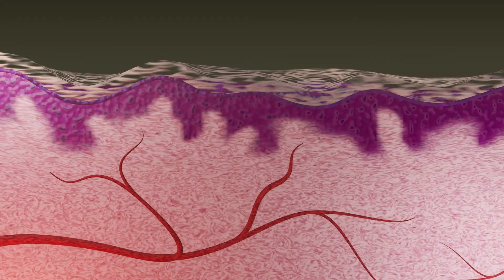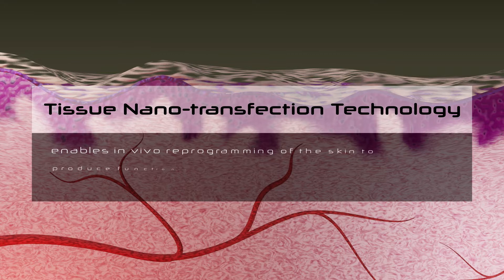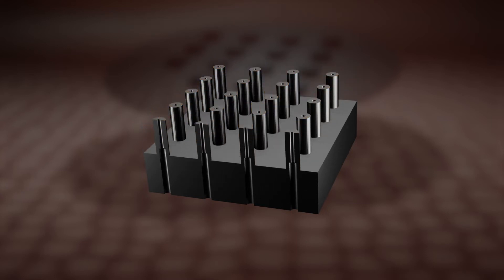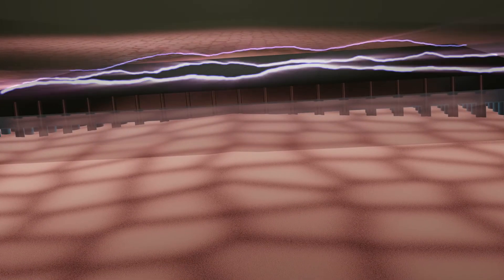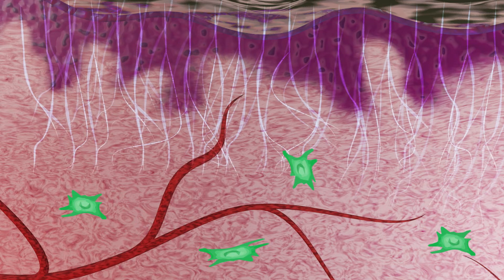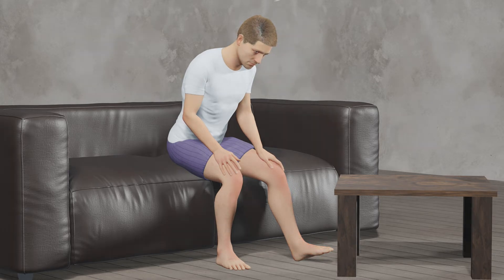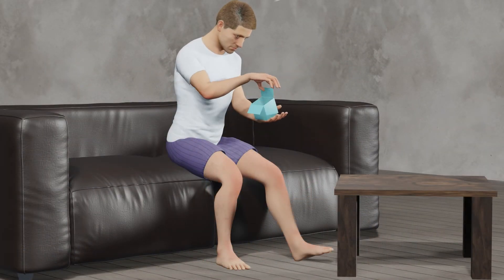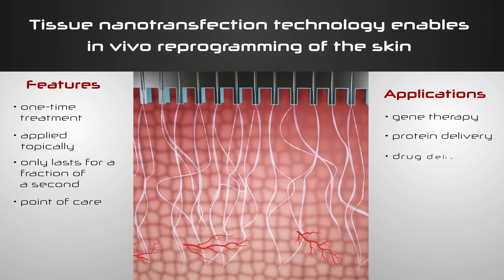Innovative silicone nanochip can reprogram biological tissue in living body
Tissue nanotransfection (TNT) is an electromotive gene transfer technology that was developed to achieve tissue reprogramming in vivo. This protocol describes how to fabricate the required hardware, commonly referred to as a TNT chip, and use it for in vivo TNT.